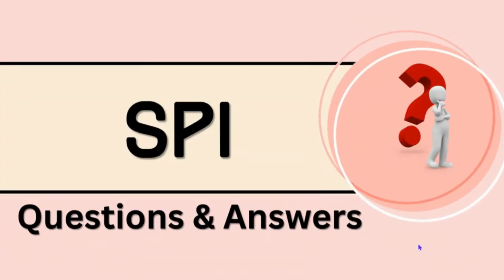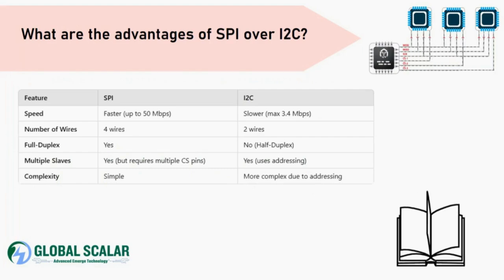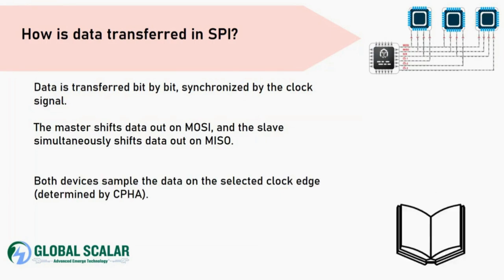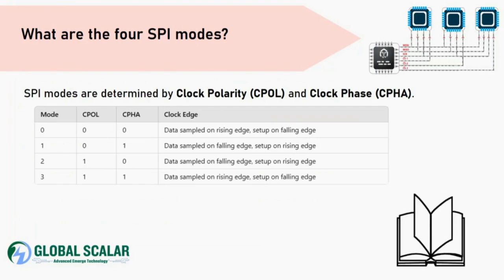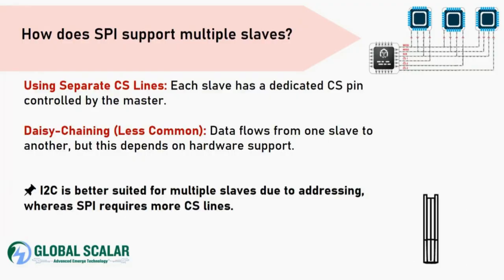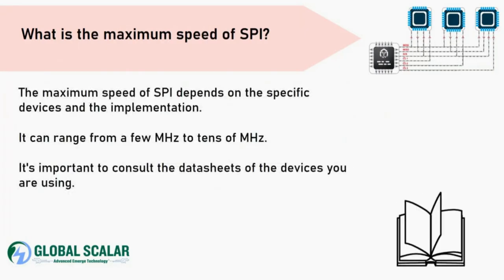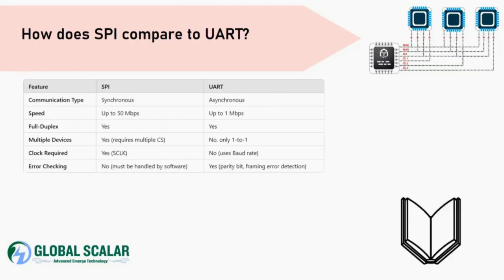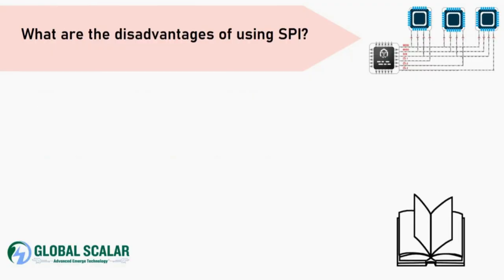SPI Protocol Questions & Answers | Most Asked SPI Questions for Embedded Systems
Description
📌 SPI Protocol Interview Questions & Answers | Most Asked SPI Questions for Embedded Systems

Are you preparing for an embedded systems interview? This video covers the most frequently asked SPI protocol interview questions with detailed answers. Whether you’re a beginner or experienced professional, these questions will help you crack embedded software and hardware interviews!

🔹 Topics Covered:
✅ What is the SPI protocol?
✅ How does SPI communication work?
✅ Differences between SPI, I2C, and UART
✅ What are MOSI, MISO, SCLK, and SS in SPI?
✅ Explain SPI Clock Polarity (CPOL) and Clock Phase (CPHA)
✅ How does SPI support multiple slave devices?
✅ What are the advantages and disadvantages of SPI?
✅ How does SPI achieve full-duplex communication?
✅ How to debug common SPI issues?
✅ Real-world applications of SPI in embedded systems

🔹 Embedded Engineers
🔹 Firmware Developers
🔹 Microcontroller Enthusiasts
🔹 IoT Developers
🔹 Anyone preparing for Embedded Systems or IoT Job Interviews

🔹 Whether you're an Embedded Engineer, IoT Developer, or Automotive Expert, this video is for you!